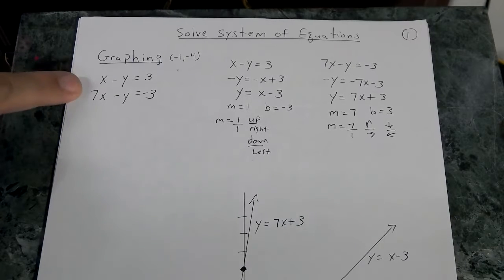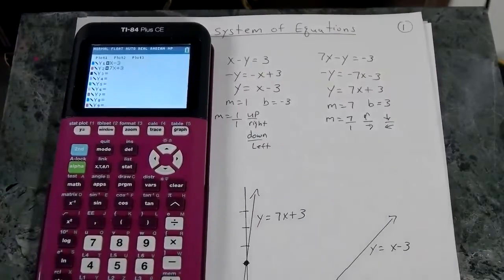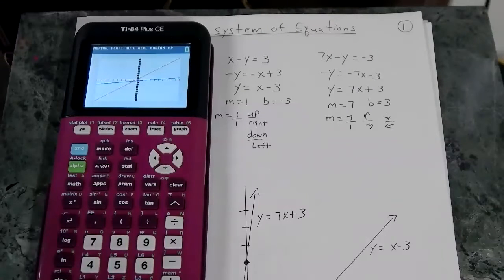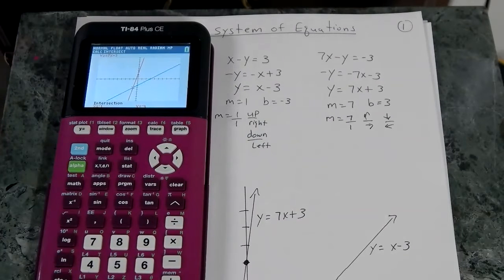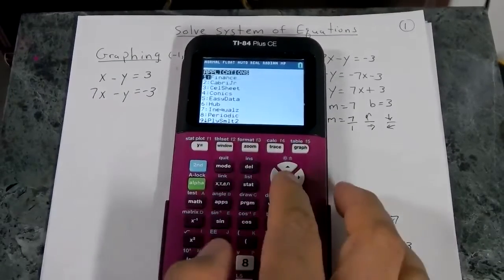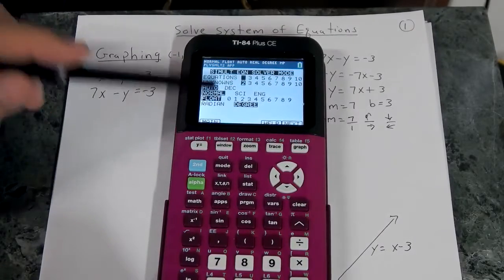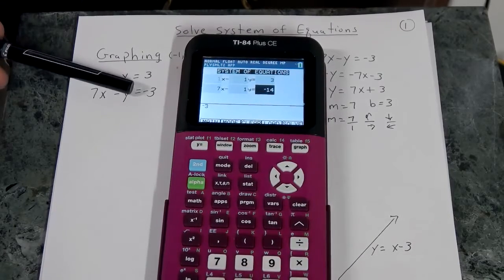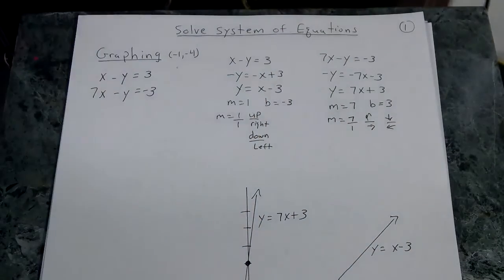PNW solve system using a calculator